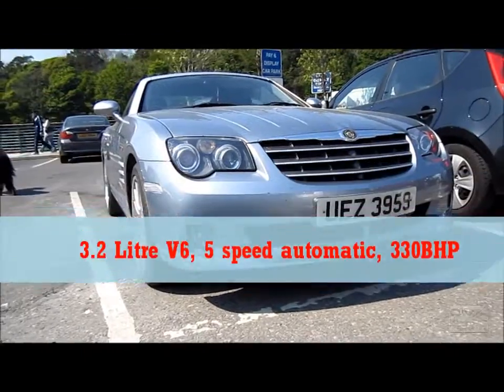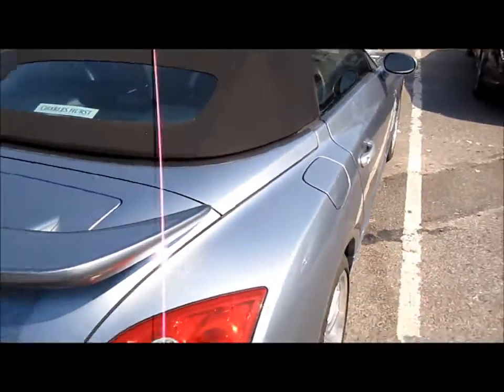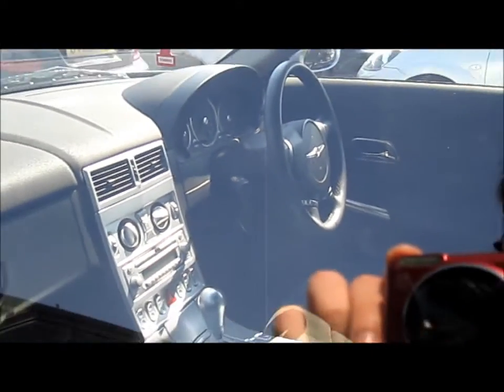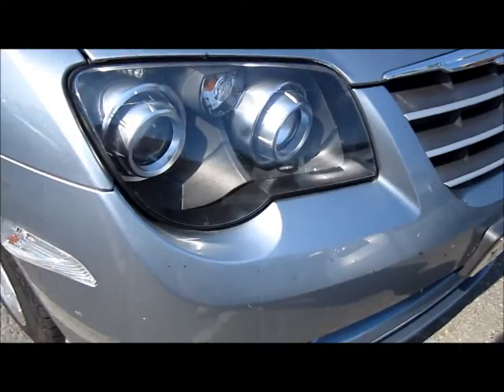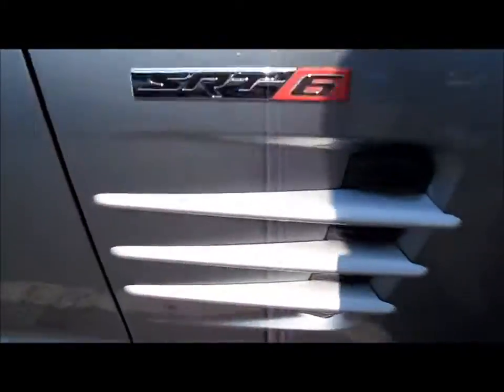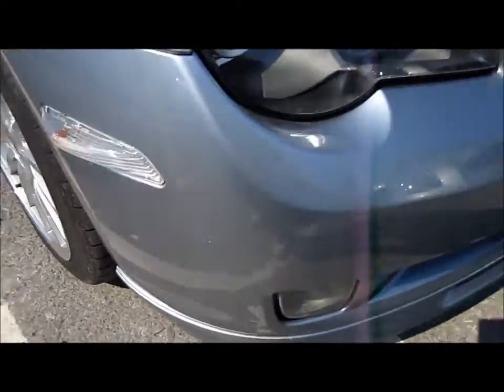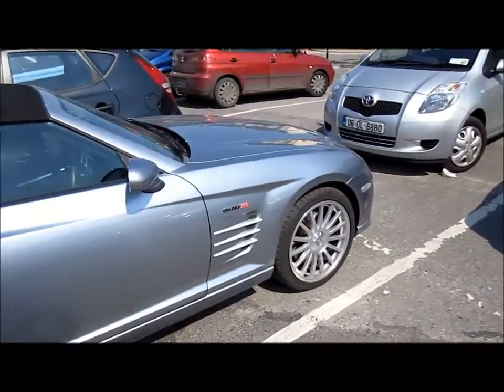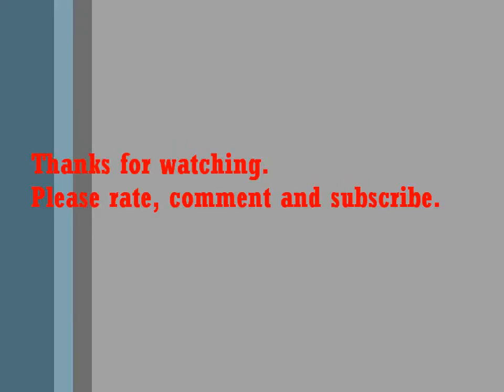2006 Chrysler Crossfire Convertible SRT-6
Short walk around of a 2005 Chrysler Crossfire SRT-6 convertible.